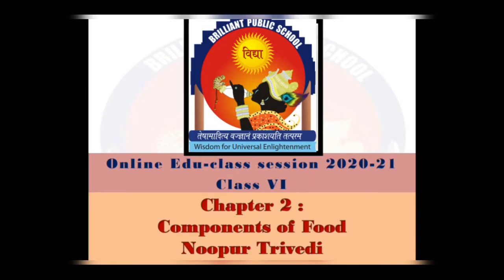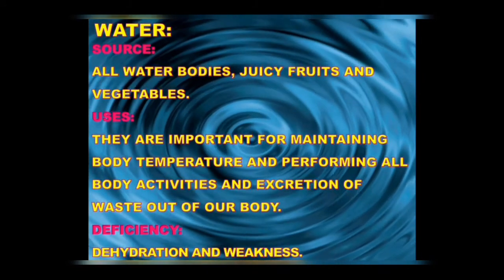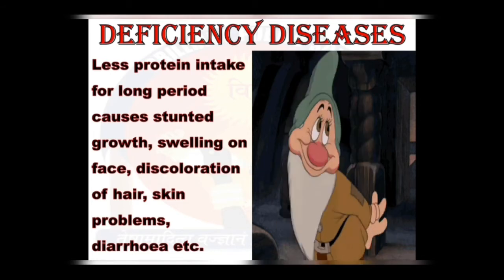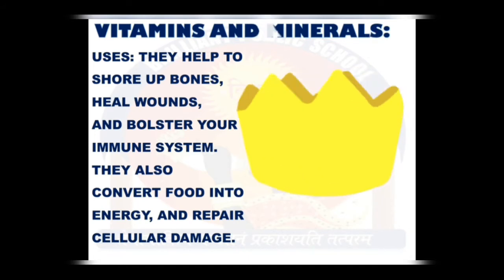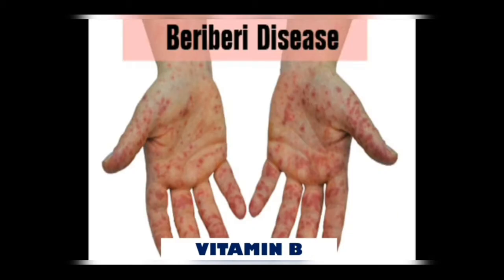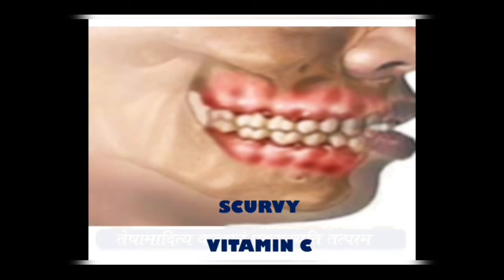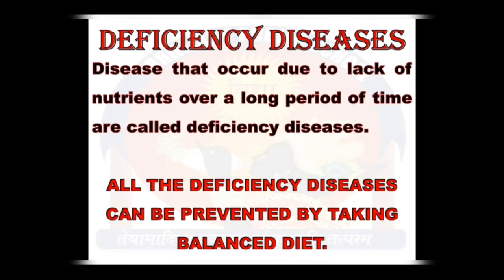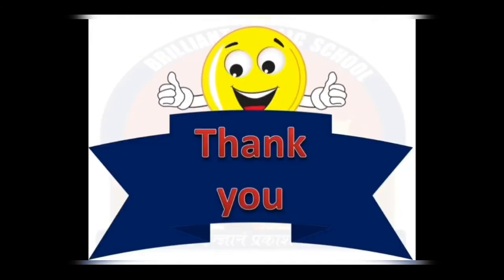Class 6 Science, Chapter , 2- Components of food ( Part 3 )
Presented by
Mrs. Noopur Trivedi